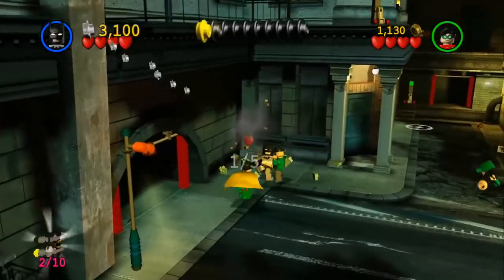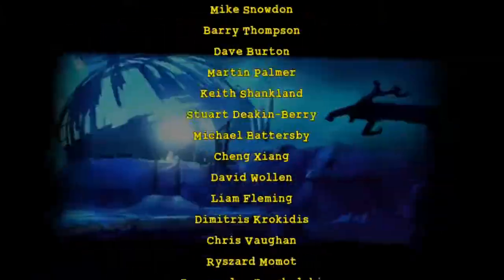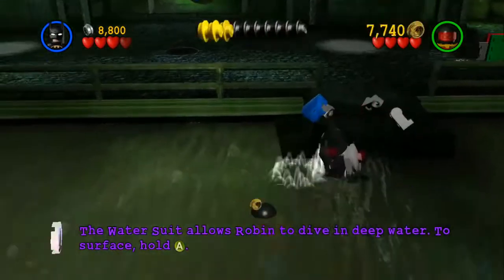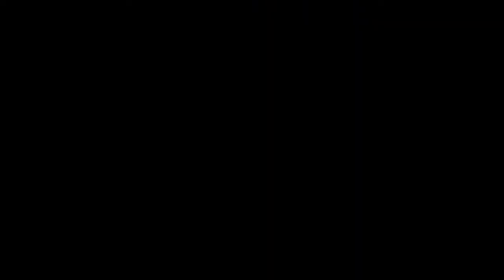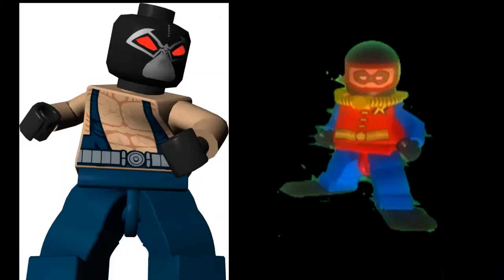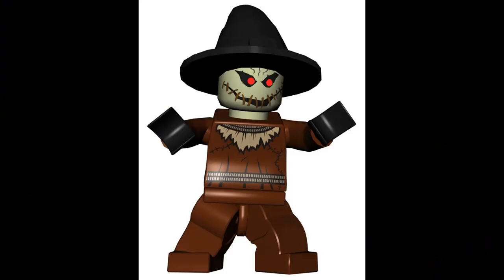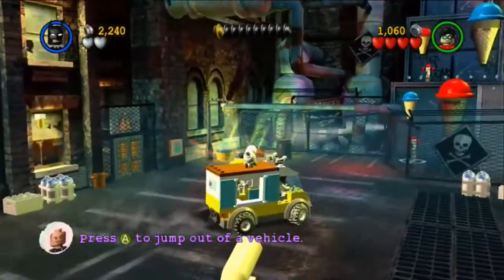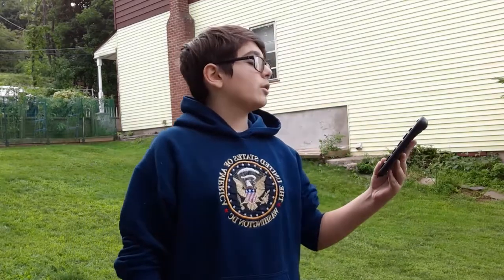LEGO Batman: The Videogame - The Forgotten LEGO | Nikkalotz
Nikk looks at one of the most overlooked LEGO videogames from its time; LEGO Batman.

LEGO Batman: The Videogame - The Bat Cave
LEGO Batman: The Videogame - Up the Cathedral
LEGO Batman: The Videogame - Clown Attack
Uncharted: Drake's Fortune - Uncharted Theme
Uncharted: Drake's Fortune - Nate's Theme